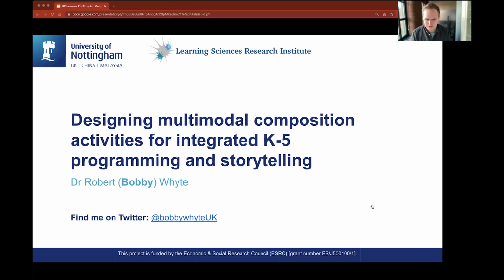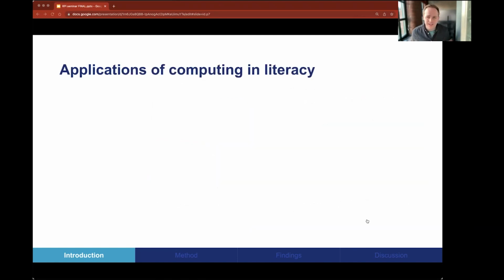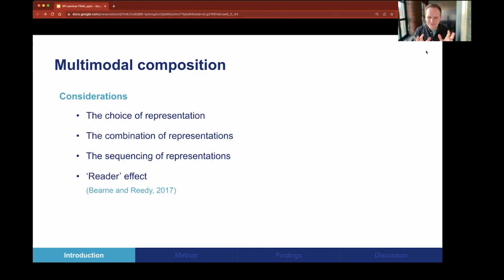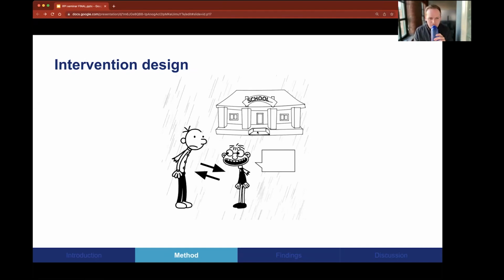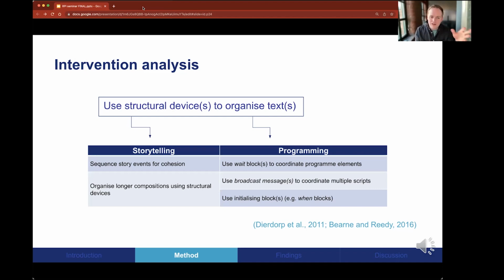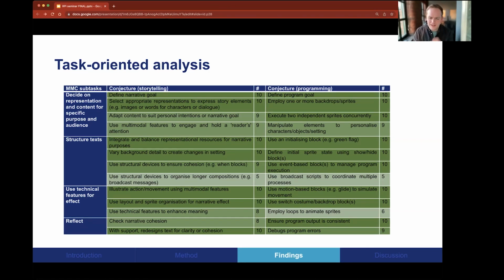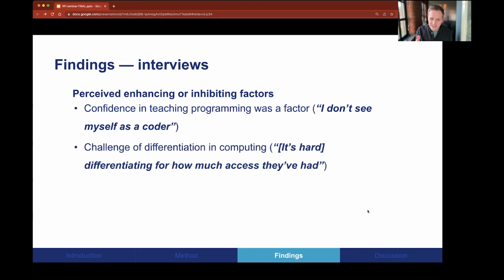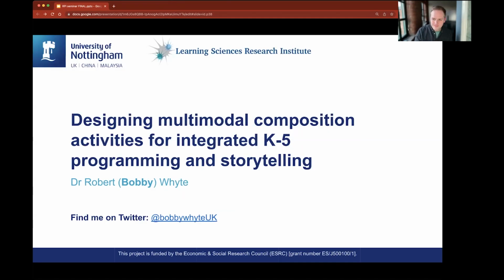Primary school computing & literacy w/ storytelling — Bobby Whyte | Computing education research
In this talk, Dr Bobby Whyte from the Raspberry Pi Foundation discusses the value of integrating computing in non-STEM areas in primary education. He explores the integration of computing and literacy education and consider the implications and limitations for classroom practice. He also provides practical examples for educators on how to integrate computing and literacy to support their learners’ programming and storytelling practices.

Join our seminars to learn from and discuss with leading researchers in computing education